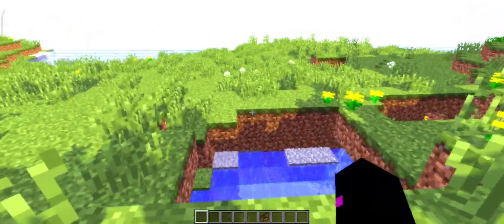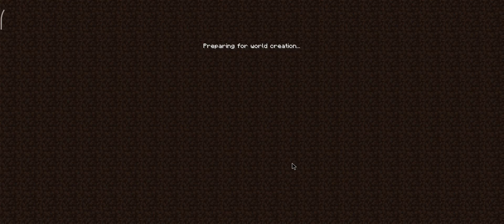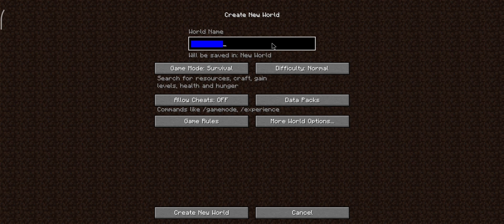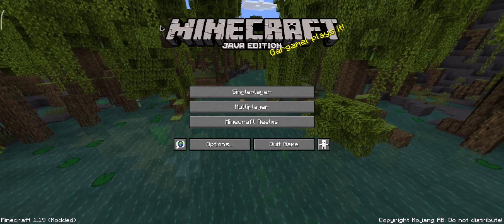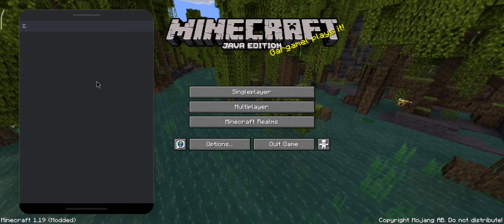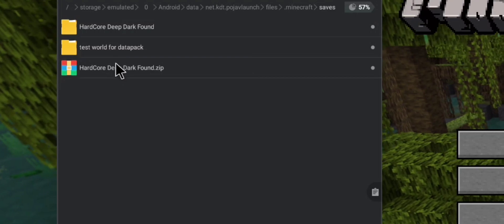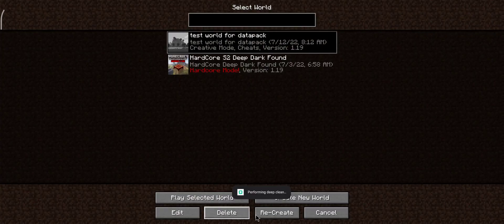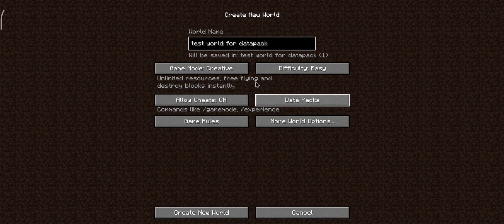How To Install Data Packs In Pojavlauncher!!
My Maps:
Enderdragon Practice Map For Bedrock By EnderBrine99FOX:

عدد المشتركين وقت نزول المقطع:1700!!